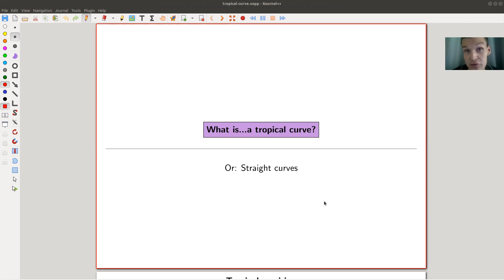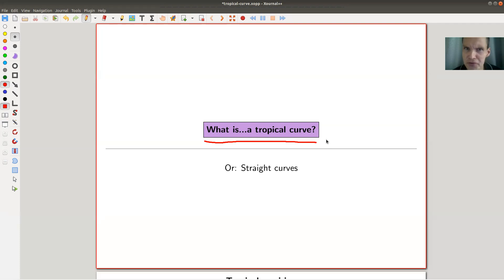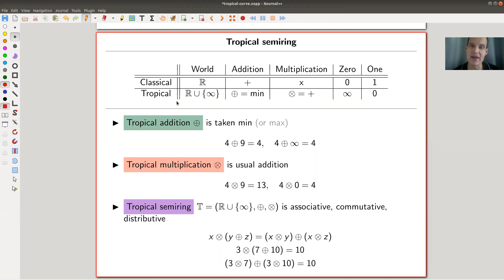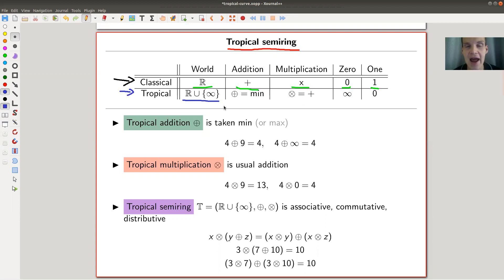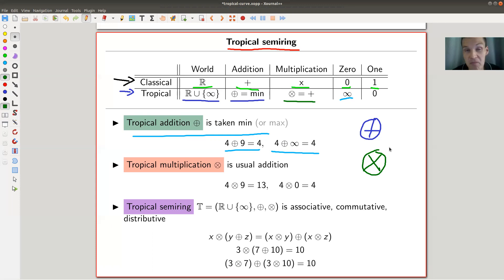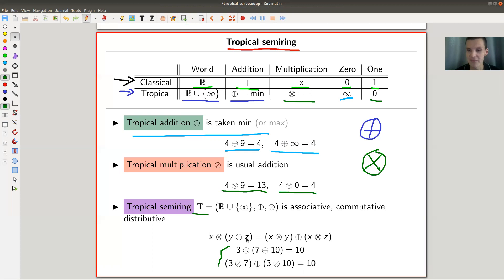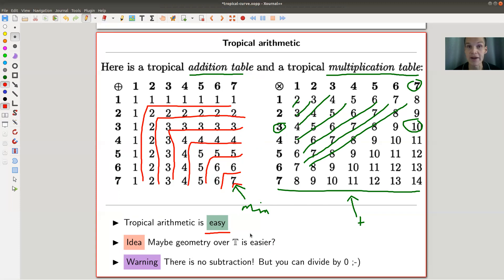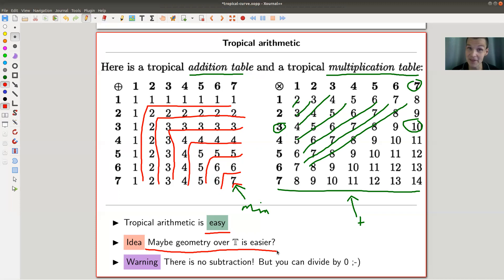What is...a tropical curve?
Goal.

This time.
What is...a tropical curve? Or: Straight curves.

Slides.

Thumbnail.

Slides used.

Tropical geometry.

Tropical semiring.

Plotting tropical curves.

Bézout’s theorem.

Mathematica.

Pictures used.